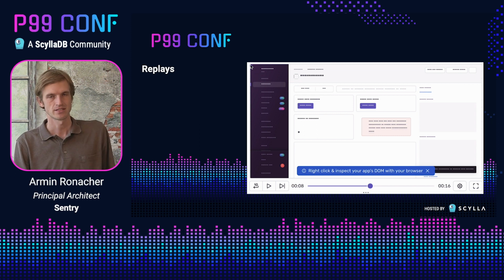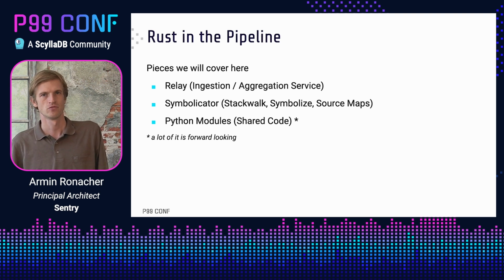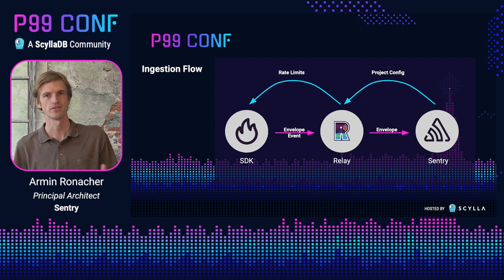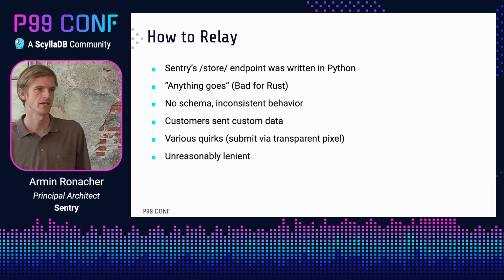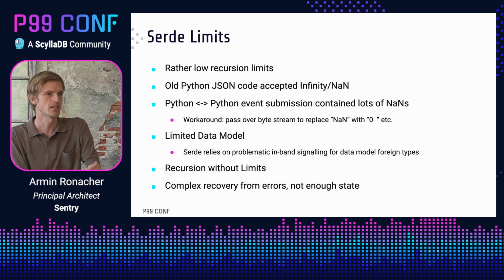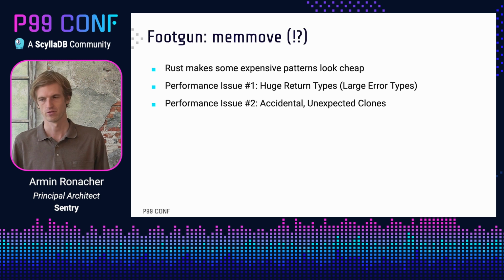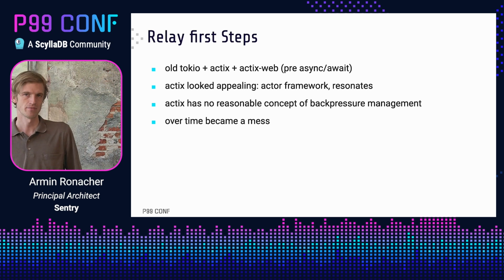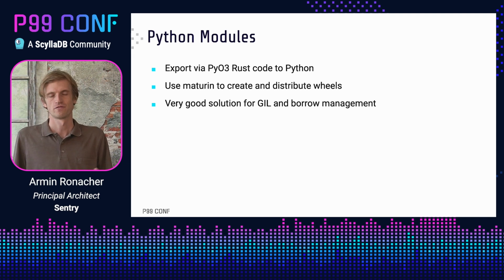P99 CONF 2023 | Ingesting in Rust by Armin Ronacher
At Sentry we handle hundreds of thousands of events a second — from tiny metric to huge memory dump. What started as a small Django application had to be scaled up to support global points of presence, lower latency and significantly higher throughput. This talk walks through our experience building a Rust based ingestion service to replace our Python one, the lessons we have learned and where we made changes from the original design.